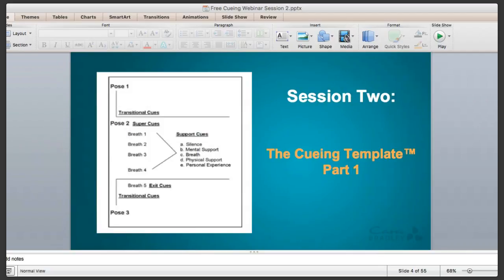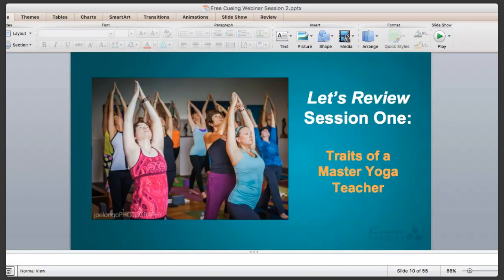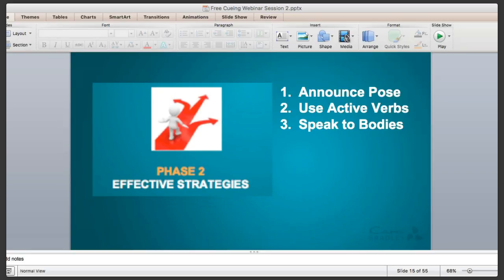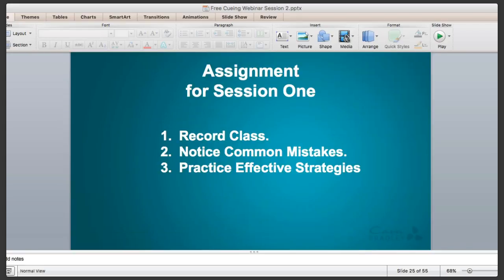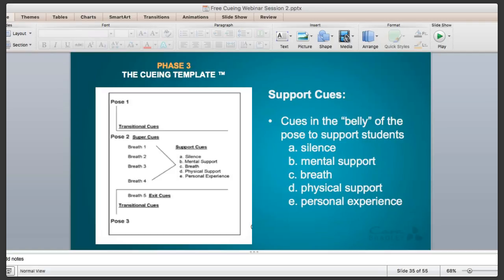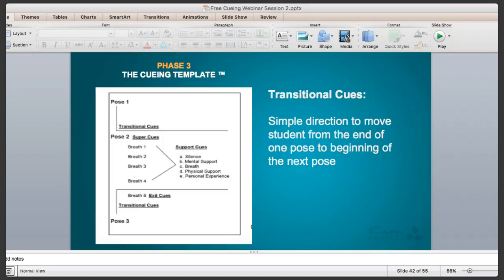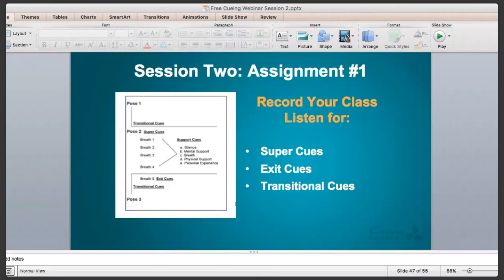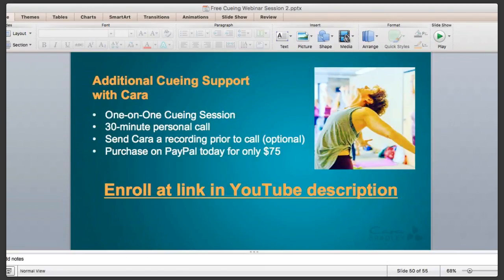Rock Your Yoga Classes : Session 2 Cueing Template 1- Effective Cueing for Yoga Teachers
-- Join Cara Bradley, author, teacher, and founder of the award-winning Verge Yoga for this four session yoga teacher training course. In this series Cara shares her experience and proven strategies for moving bodies and inspiring students.

Session 2:

Learn Verge Yoga's Cueing Template TM, a unique method of training new teachers how to move bodies in and out of yoga poses.

You’ll learn:

   1. Super Cues
   2. Support Cues
   3. Exit Cues
   4. Transitional Cues

Your classes, and your students will never be the same.

Cara Bradley is the best-selling author of On The Verge: Wake up, Show up and Shine and is an innovative leader and mental strength coach in yoga and bodymind fitness. She is the founder of the award-winning Verge Yoga Center. As a life-long entrepreneur and former pro skater, Cara offers yoga-based training and bodymind coaching to CEO’s, corporations, universities, schools, and sports teams.